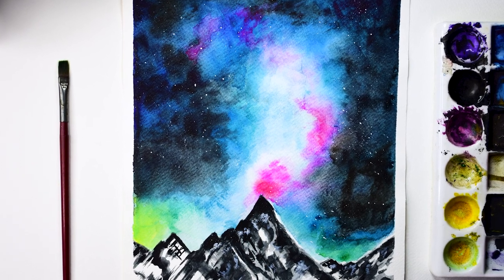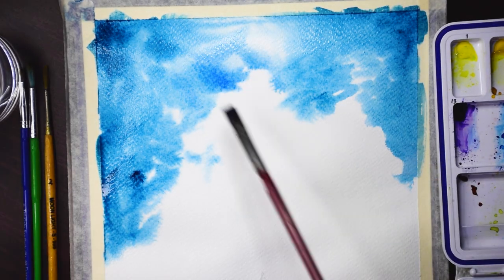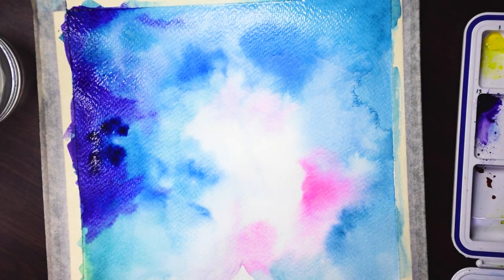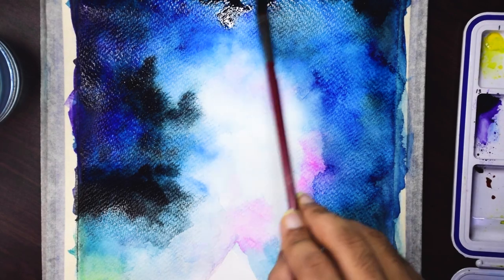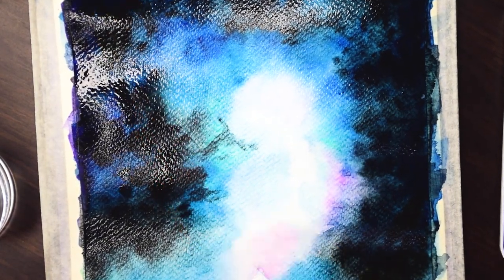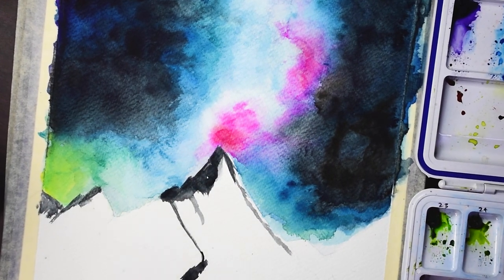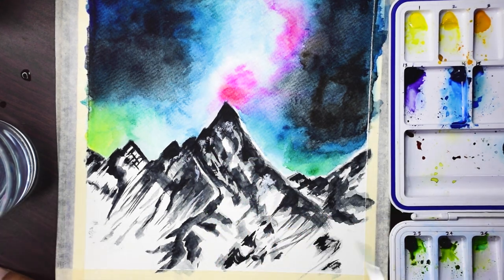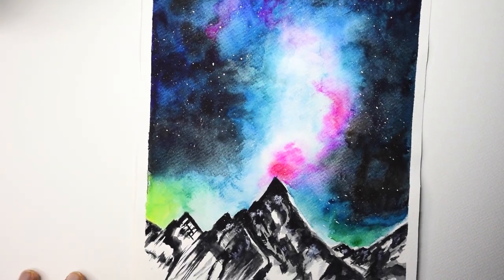WATERCOLOR GALAXY TUTORIAL | How To Paint | Step By Step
Learn how to paint a beautiful galaxy painting using Watercolors. This is a Step by step tutorial which makes it easy to understand the process.

Art Materials and Other Equipment
- Benro Tripod
- Ring Light and Tripod
- Prismacolor Pencils
- Mission Gold Watercolors
- 100% Cotton Water Color Paper
- Generals Charcoal Pencil
- Blending Stumps
- Kneaded Eraser

To paint this galaxy in watercolor, we need different shades of blue, a flat brush, and 300gsm watercolor paper as it requires a lot of layering.
We start by applying some water to the surface and then put the initial layer of blue color, keeping the middle part white for highlights. A few common watercolor mistakes can be made here that can ruin your galaxy painting, which I cover in the video.
Then, we repeat the process and build color intensity layer by layer, adding blue color in higher concentrations to build depth.
For accents, we add green, yellow and pink which gives an interesting look. The video covers how and where to add them, without running the overall result.
Then we paint majestic mountains in front, using some techniques with flat brush, which completes the process of painting the galaxy in watercolors. The watercolor techniques are discussed in detail in the video, which will make it easy to understand how you can paint a watercolor galaxy.